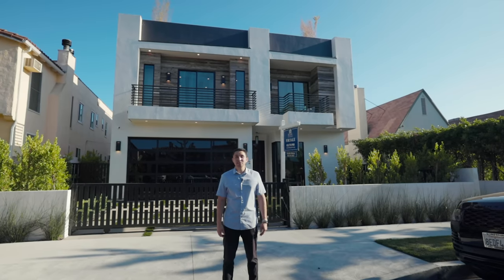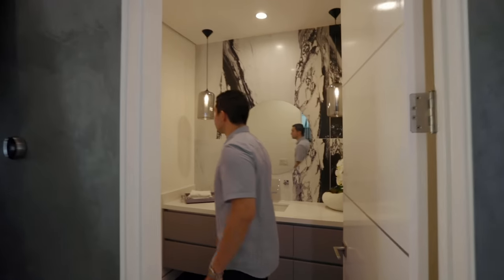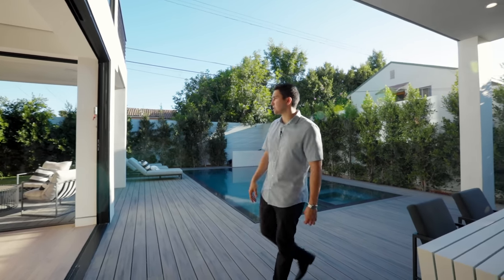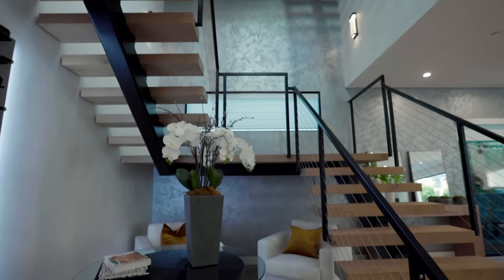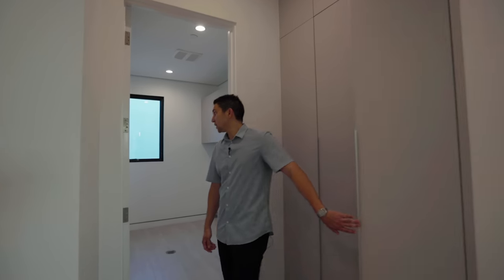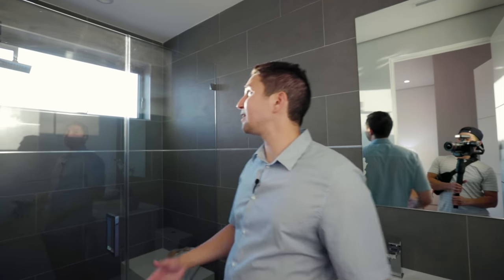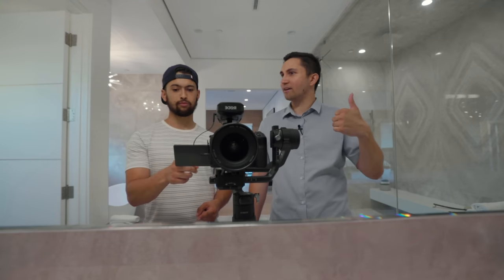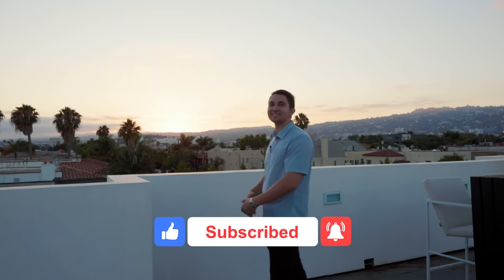Inside a $4,000,000 Modern Mansion in Los Angeles with an INSANE Rooftop Deck!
It helps out our channel and we have many more plans for future videos!
Let us know what you thought of this one!

Video by: @followraul

Listing Description:
Style, sophistication & infused elegance would best describe this new architectural modern home, located moments from the dozens of shops and top-rated restaurants of Beverly Hills, West Hollywood and Melrose Village. This contemporary multi-level home exemplifies SoCal's signature indoor-outdoor lifestyle, encompassing a stylish architectural concept. This 5 bedroom 5.5 bath home is refined and balanced with every detail from concept to completion. Indulge into this paradise by walking the entry hallway that will lead to a wide open floor plan. The spacious kitchen allows for great entertaining, being equipped with professional appliances. Generous use of wide-plank oak flooring and designer tiles are just some of the luxury finishes this house entails. Other features include a wine display, Control 4, CCTV, pool/spa & a solar system equipped with state of the art solar panels. But the most intriguing is the large rooftop deck from where one can find the best views of LA & H.Hills.

5 Bedrooms
5.5 Bathrooms
5,187 sqft
Price: $3,995,000
Listing Agent: Aristide Buhoiu DRE#01322666 Royal Estate Properties